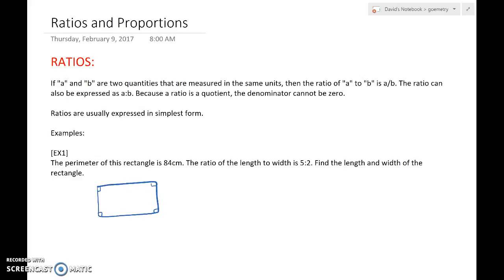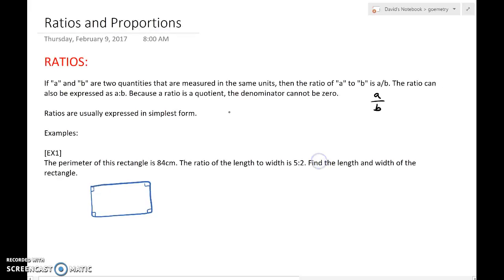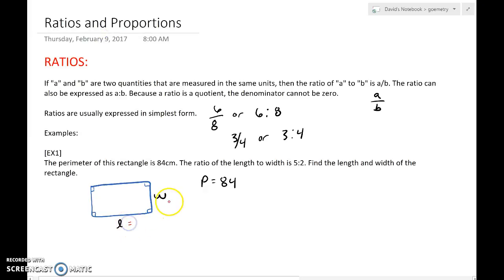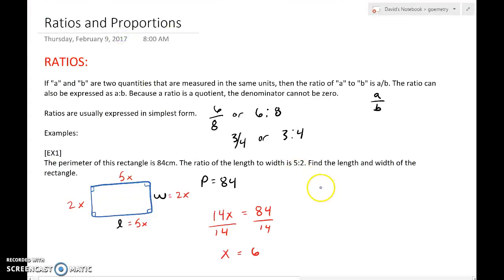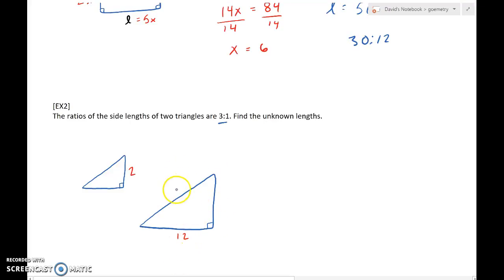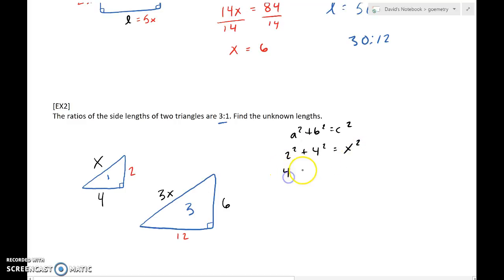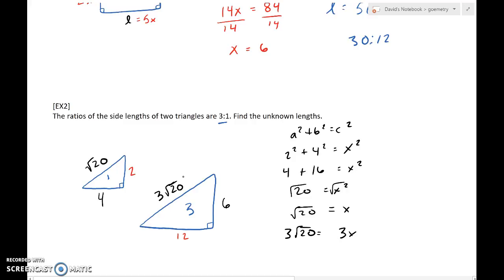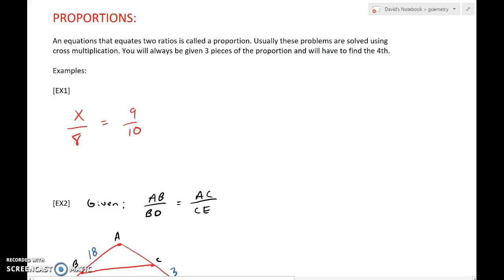Ratios and Proportions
This is a short video that explains the basics of ratios and proportions.